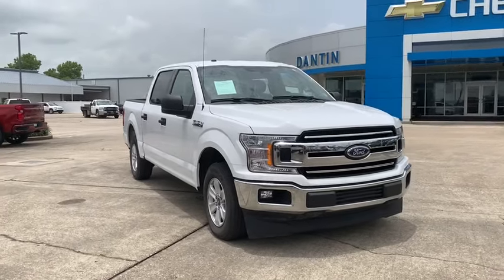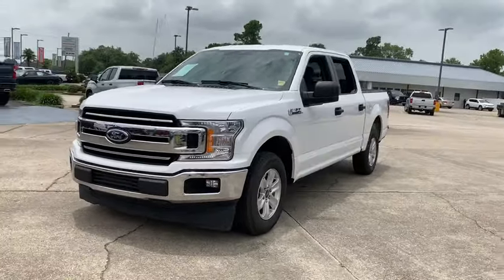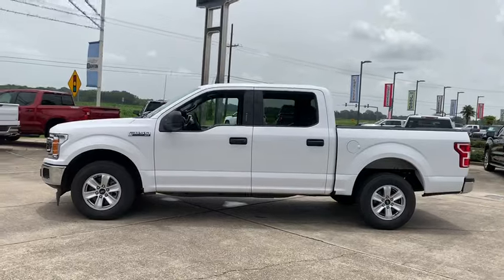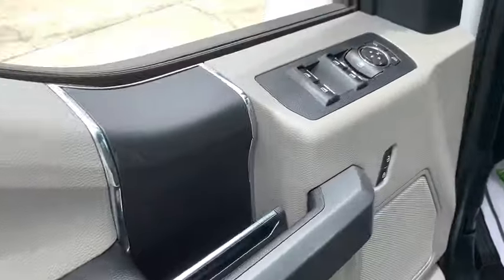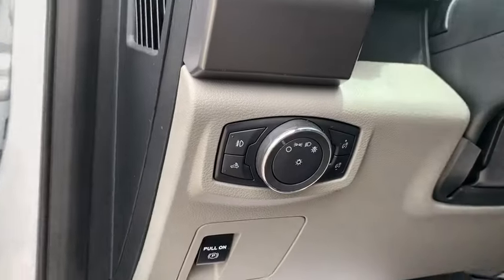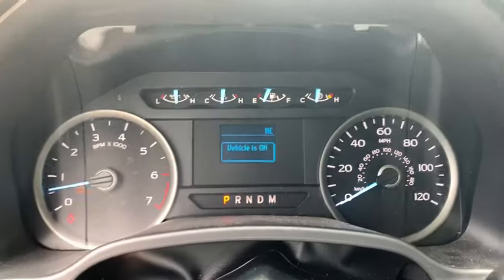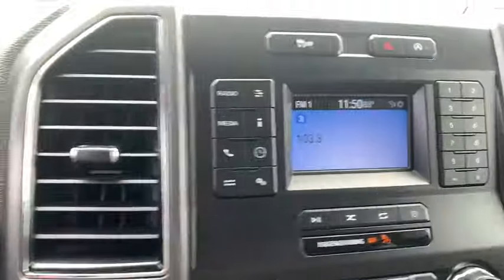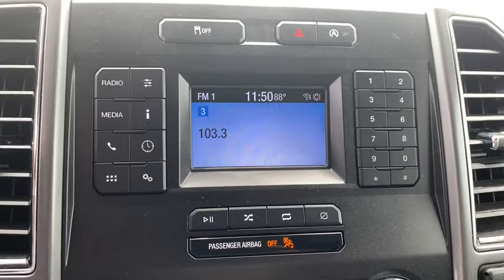2018 Ford F-150 Thibodaux, Schriever, Houma, Napoleonville, Raceland U1918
Shadow Black U 2018 Ford F-150 available in Thibodaux, Louisiana at Dantin CHevrolet. Servicing the Schriever, Houma, Napoleonville, Raceland, LA area.

Dantin Chevrolet
644 W Main St

Priced below KBB Fair Purchase Price! CARFAX One-Owner. Clean CARFAX.brbrWhite Ford F-150 XLT RWD Bluetooth / Hands Free, Backup Camera, Power Windows, Power Locks, ABS brakes, Alloy wheels, Compass, Electronic Stability Control, Illuminated entry, Low tire pressure warning, Remote keyless entry, Traction control.brABS brakes, Alloy wheels, Compass, Electronic Stability Control, Illuminated entry, Low tire pressure warning, Remote keyless entry, Traction control, 3.55 Axle Ratio, 4-Wheel Disc Brakes, 6 Speakers, Air Conditioning, AM/FM radio, Brake assist, Bumpers: chrome, CD player, Delay-off headlights, Driver door bin, Driver vanity mirror, Dual front impact airbags, Dual front side impact airbags, Emergency communication system: 911 Assist, Front anti-roll bar, Front Center Armrest w/Storage, Front fog lights, Front reading lights, Front wheel independent suspension, Fully automatic headlights, Occupant sensing airbag, Outside temperature display, Overhead airbag, Panic alarm, Passenger door bin, Passenger vanity mirror, Power door mirrors, Power steering, Power windows, Radio data system, Radio: AM/FM Stereo/Single-CD Player, Rear reading lights, Rear step bumper, Security system, Speed control, Speed-sensing steering, Split folding rear seat, Steering wheel mounted audio controls, SYNC, Tachometer, Telescoping steering wheel, Tilt steering wheel, Variably intermittent wipers, and Voltmeter.brbrbrDantin Chevrolet of Thibodaux is the best place to find a new Chevrolet, Used car, Truck and SUV in the Louisiana area. Our staff is ready to help you with your purchasing or financing options. We offer Service Contracts and competitive rates! Let us help you answer the question of what is my trade worth. Come see us at Dantin Chevrolet at 644 West Main Street Thibodaux, LA, or call today!